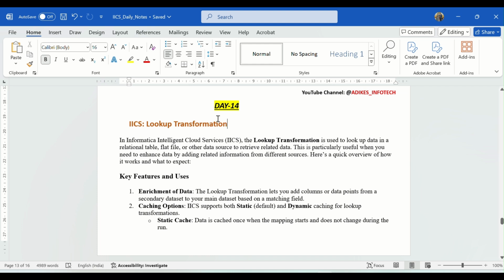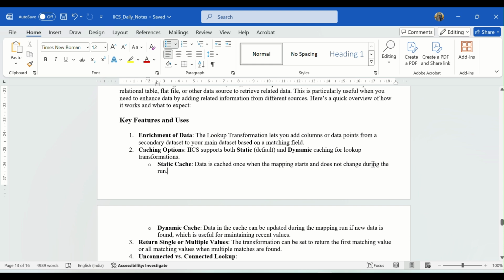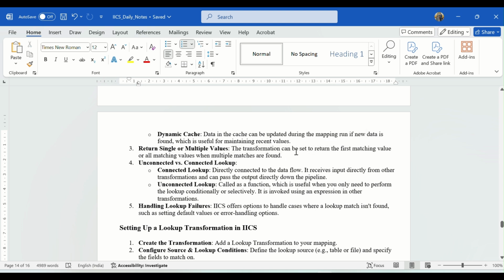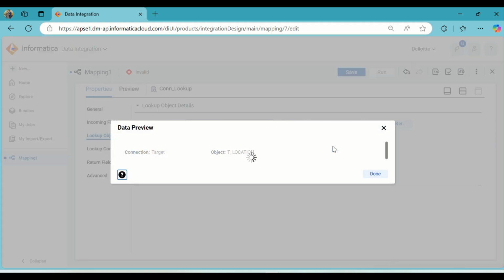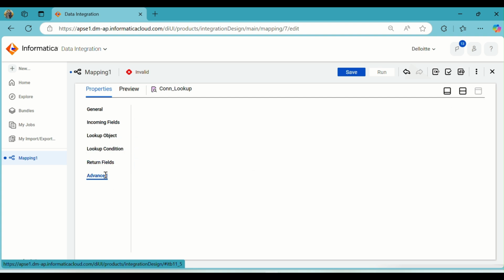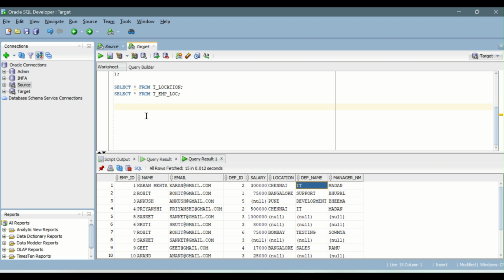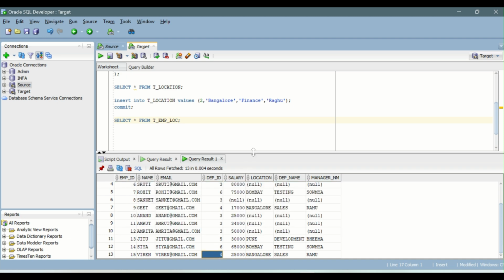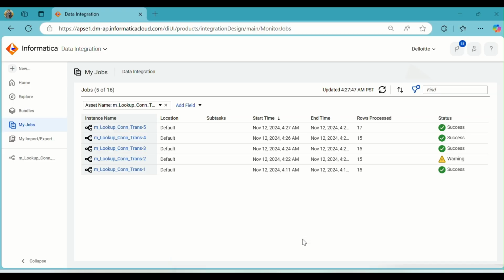Zero To Hero - IICS || DAY-14 || Connected Lookup Transformation - Part1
IICS: Lookup Transformation

In Informatica Intelligent Cloud Services (IICS), the Lookup Transformation is used to look up data in a relational table, flat file, or other data source to retrieve related data. This is particularly useful when you need to enhance data by adding related information from different sources.

Examples of Use Cases:
• Data Validation: Verifying a customer’s region code against a region master table.
• Data Enrichment: Adding product details from a product table to a sales transaction record.
• Surrogate Key Assignment: Mapping source IDs to surrogate keys stored in a database.

Below are the things will cover in the IICS Live training:
1. Professionally holding 10+ years of IT Experience in different domains
2. Interview preparation from Day - 1
2. Low-cost training with real time scenarios
3. Job Assistance once training completes
4. Resume preparation & mock interviews
5. 100% job-oriented training

Regards,
Adike's InfoTech